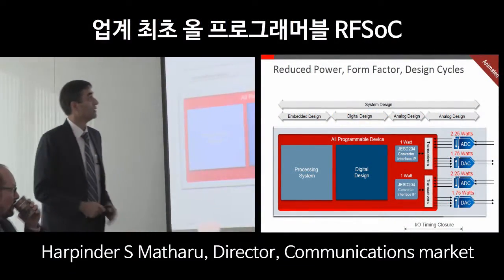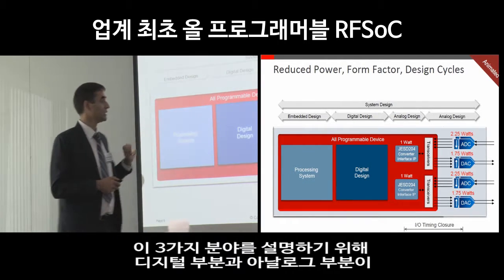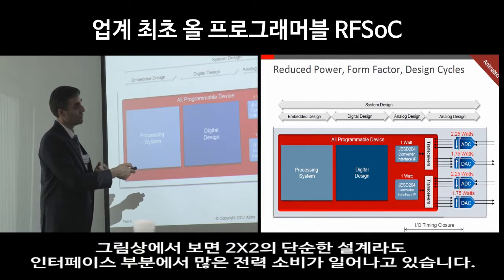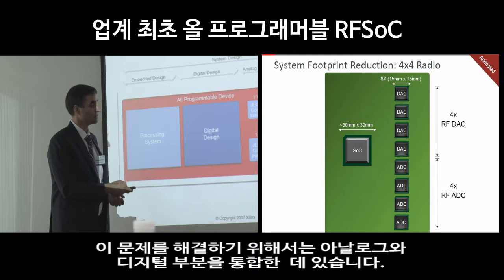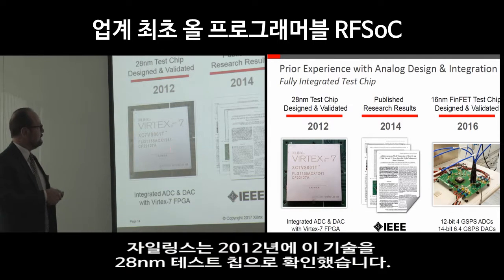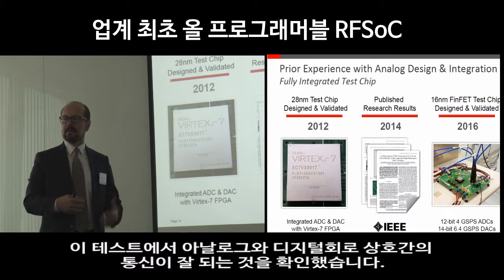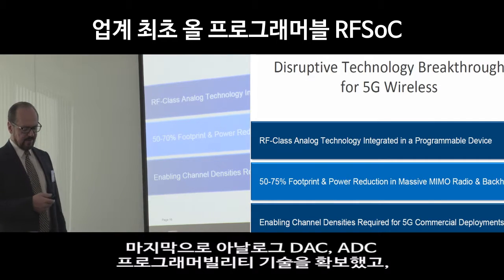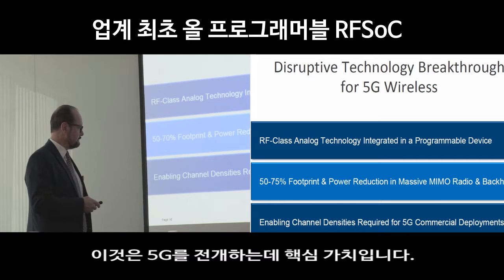업계 최초 올 프로그래머블 RFSoC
자일링스가 이 기술을 도입하는데 3가지가 중요한 점이 있다. 즉, 에너지 절감과 작은 폼팩터, 빠른 디자인 유연성이 중요하다.
이 3가지 분야를 설명하기 위해 디지털 부분과 아날로그 부분이 나뉘어져 있는 현재 사용되고 있는 RF 부분을 설명하겠습니다.